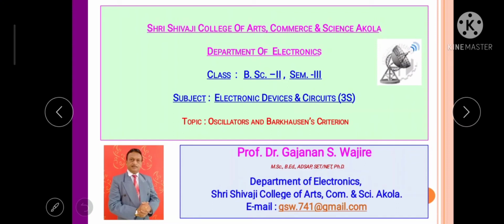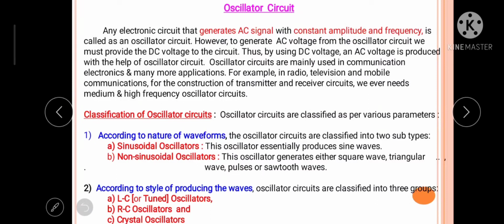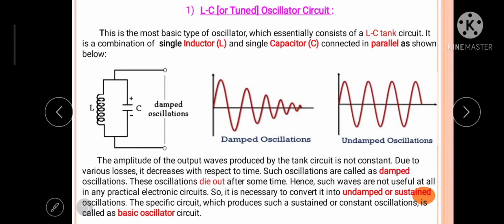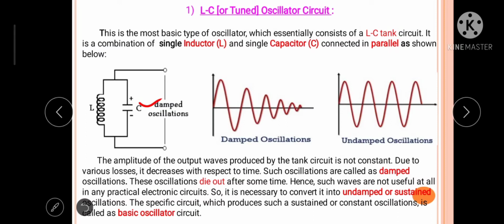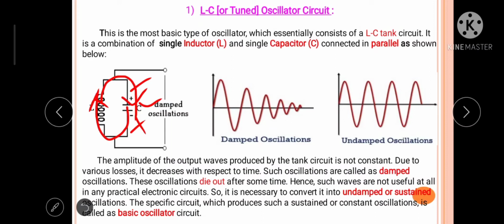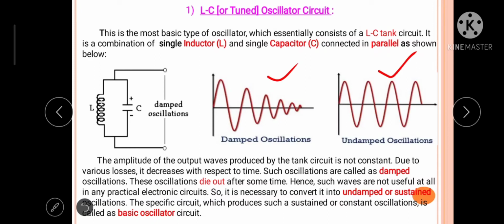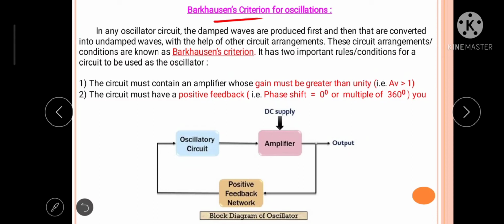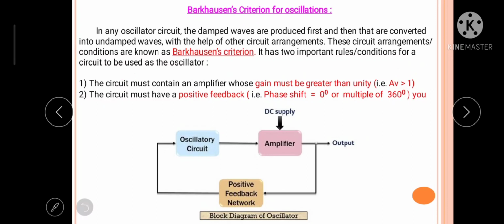Oscillator types and Barkhausen's criterion : By Dr. G. S. Wajire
The concept of "Oscillator Types and Barkhausen's Criterion" has been explained properly in this video. Also, the related block diagrams has been discussed in details. These topics are useful for the students of Diploma, Degree or Post Degree in Electronics/ Telecommunication/ Electrical/ Power/ Computer Science and Engineering  of various universities and institutes.